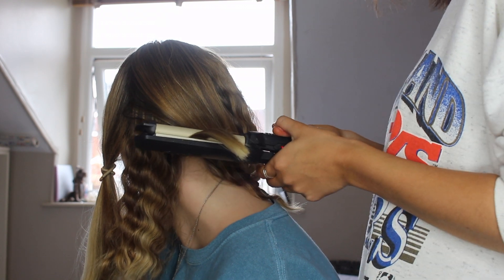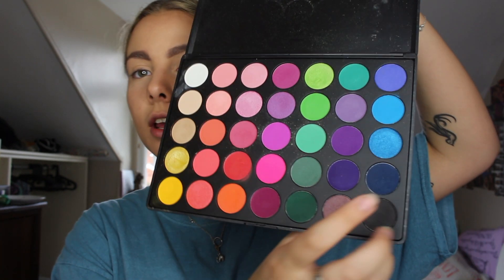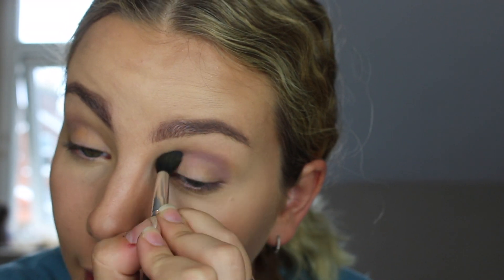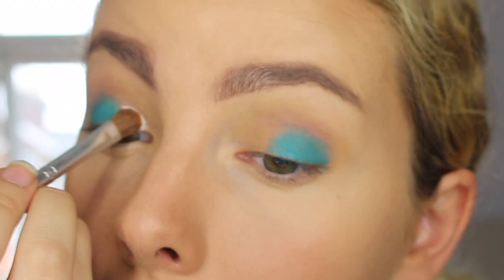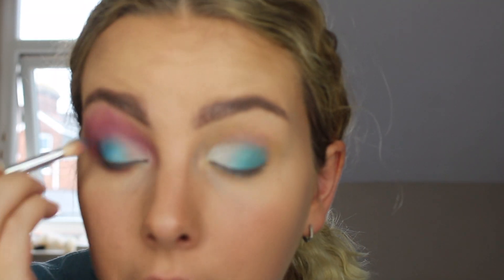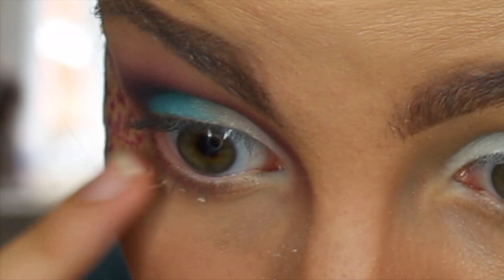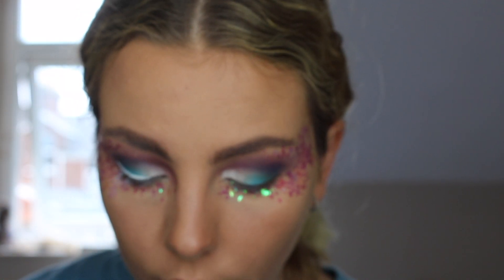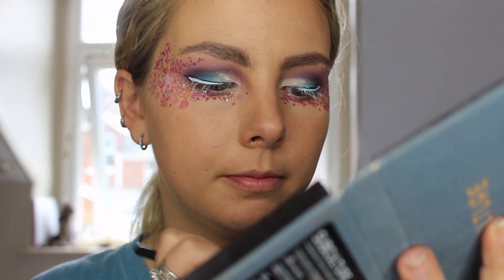GRWM - Hijacked 2019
Every year, at the end of the year once everyone has finished exams, there is a day festival in Exeter called Hijacked - it sort of marks the beginning of summer in a way! So I thought I'd film a little get ready with me.